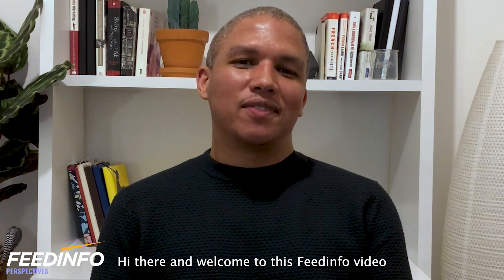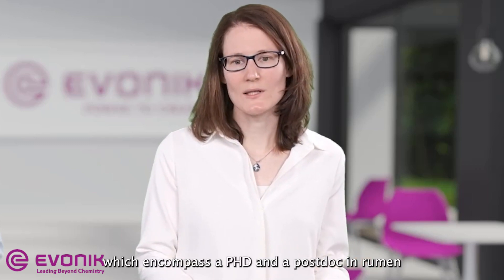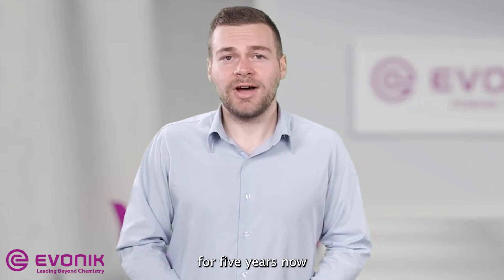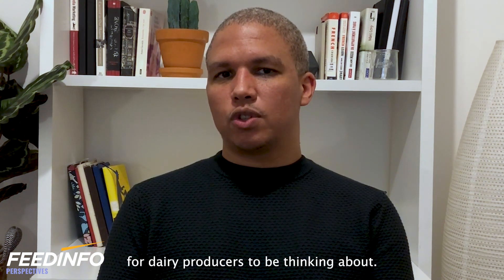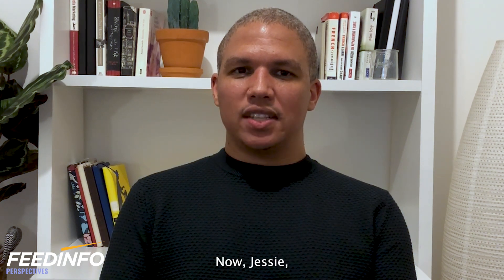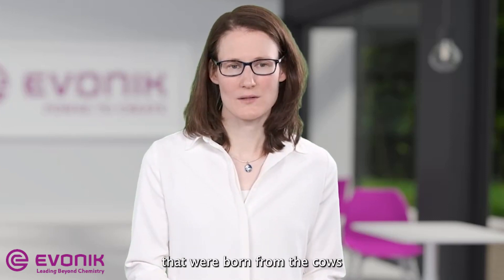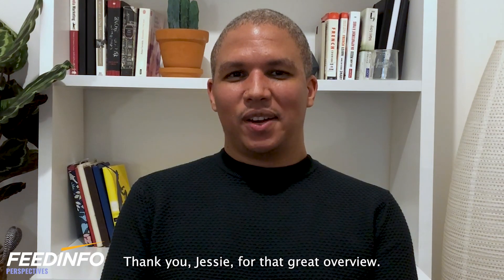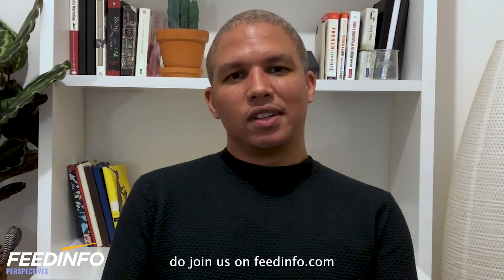Supporting Dairy Cows Through Improved Methionine Supplementation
In this Feedinfo video, supported by Evonik, we take a look at the role that improved methionine supplementation can play in the health, wellbeing, and productivity of dairy cows, especially during the crucial transition phase.

Evonik’s Jessie Guyader, Ruminant R&D Manager and Lukas Bauer, Technical Support Manager for Ruminants, take us on a deep dive into rumen-protected methionine’s impact on a dairy cow’s overall performance, how it can effectively support her wellbeing during the transition phase, its effect on calf growth performance, and much more!

Here’s what else viewers can expect from this video:
0:00 intro
2:33 Why methionine supplementation is so crucial for dairy producers to consider
3:28 The main challenges in getting methionine supplementation right in dairy production
4:51 The importance of supporting dairy cows during the transition phase
7:21 How rumen-protected methionine, like Evonik’s Mepron, can be of use during this critical time in the dairy cow's life
 13:42 The effects of increased methionine supply on calves